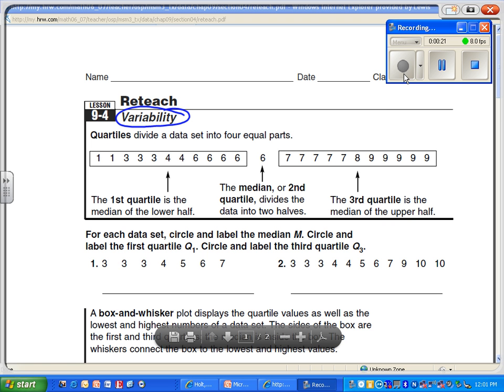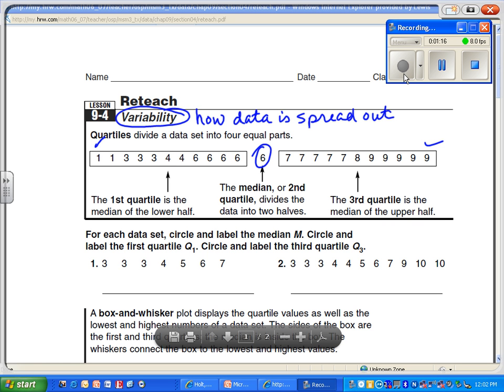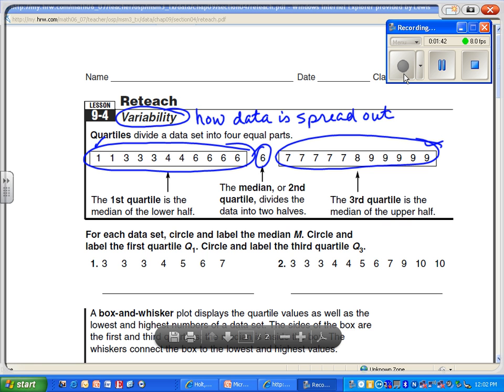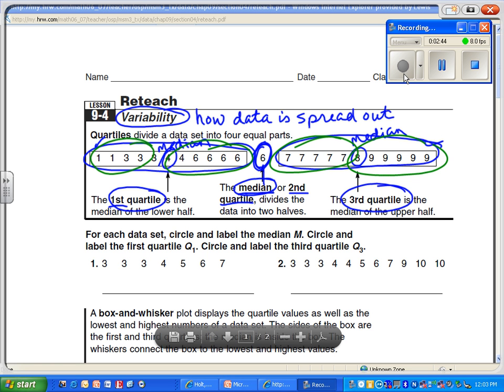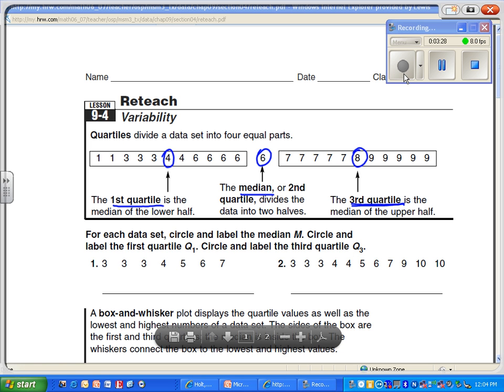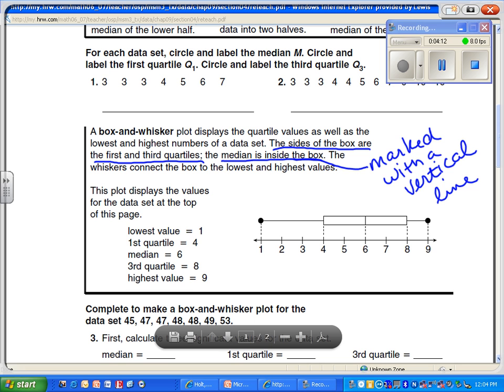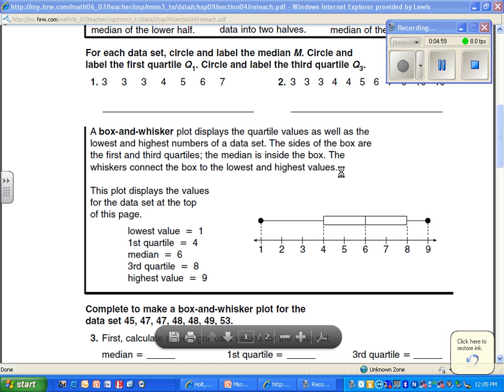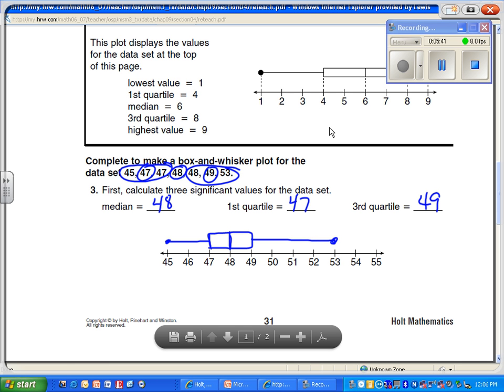Box and Whisker Plots Summary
Quick summary of construction of box and whisker plots